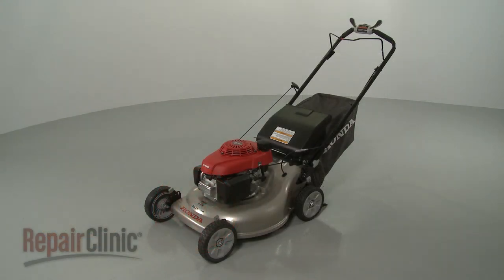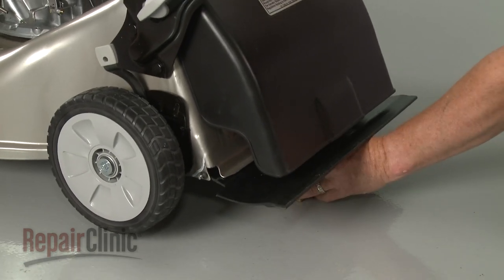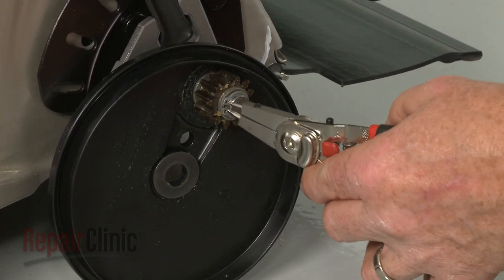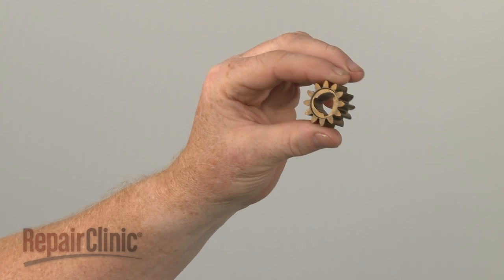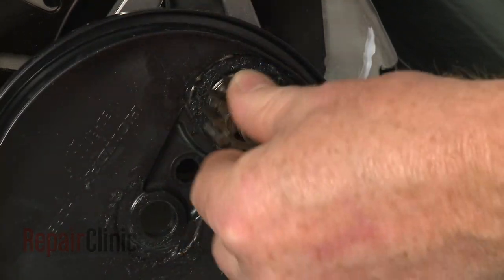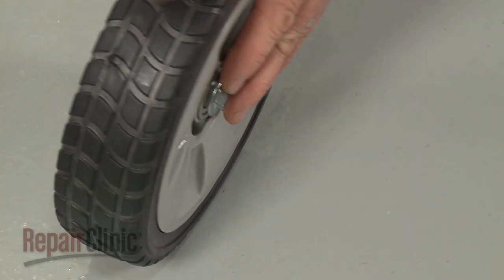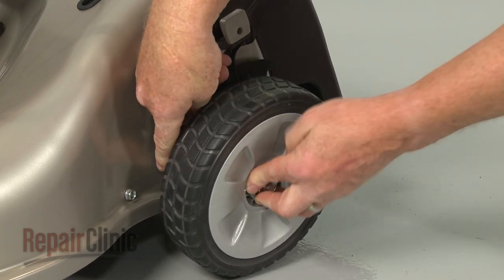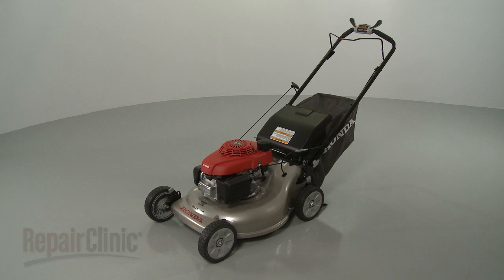Honda Lawn Mower Pinion Gear Replacement Part # 42661-VE2-800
This video provides step-by-step repair instructions for replacing the pinion gear on a Honda lawn mower. The most common reason for replacing the gear is when the self-propel system will not drive one or both wheels.

All of the information for this pinion gear replacement video is applicable to the following brands:
Honda

Tools needed: 12mm socket, snap-ring pliers